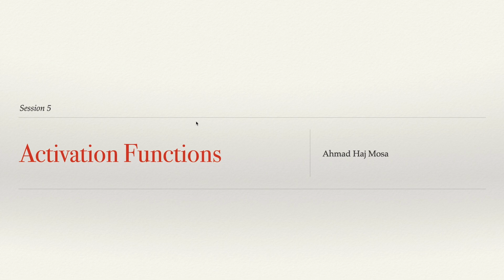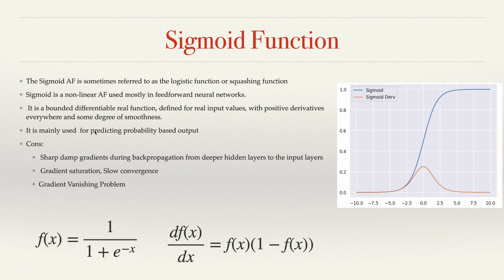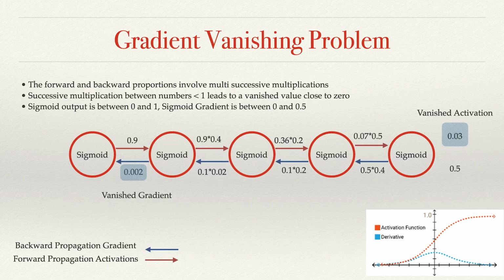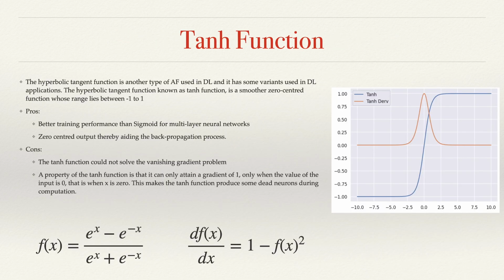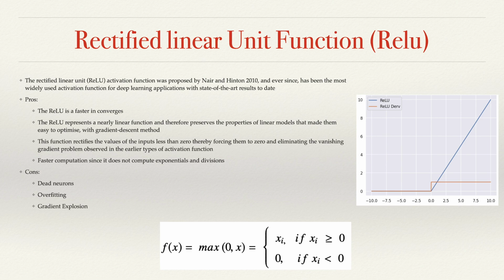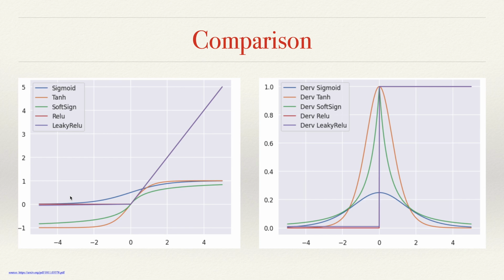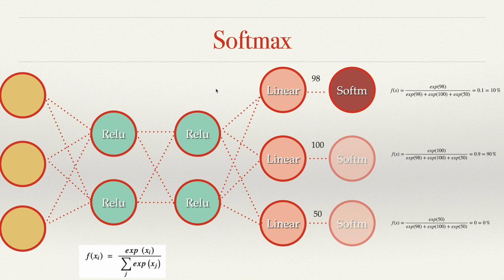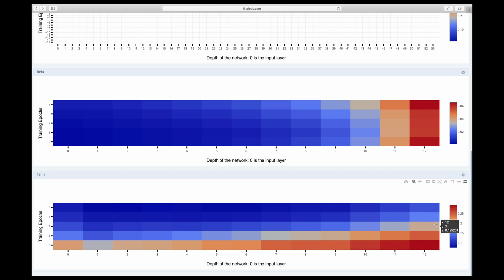Session 5: Activation Functions